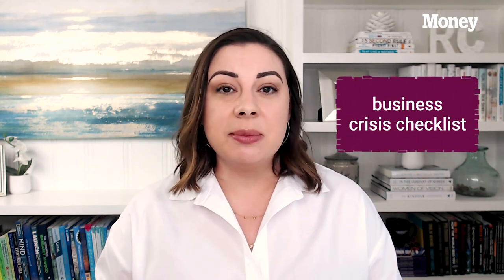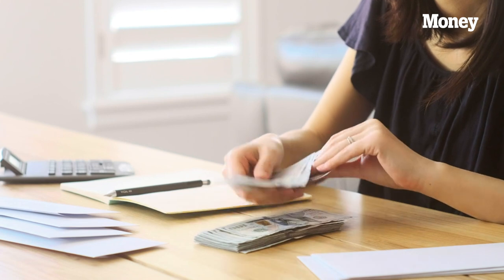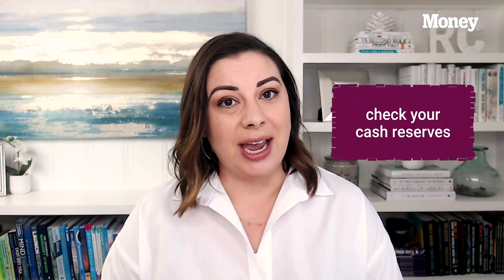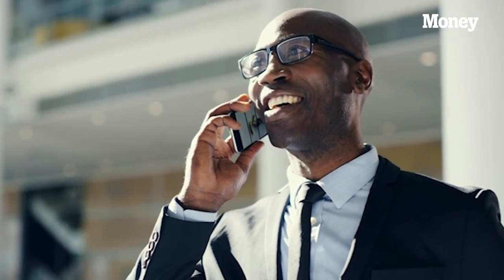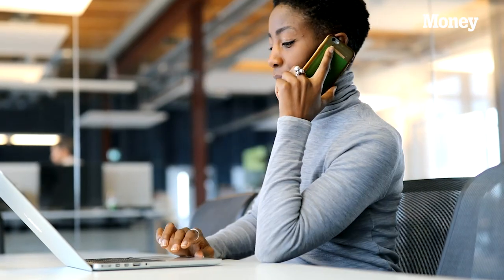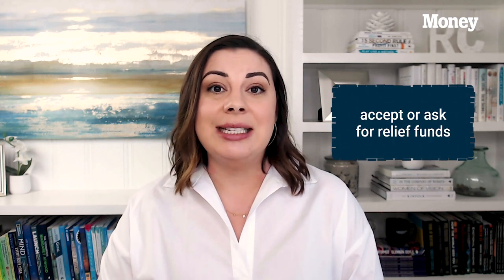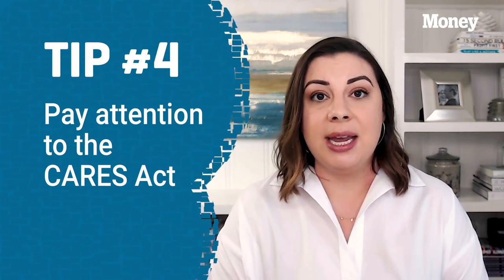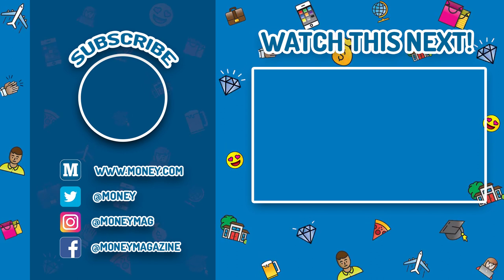Small Business Checklist During COVID-19 — Steps To Help Your Business Survive The Pandemic | Money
The COVID-19 pandemic has hit small business harder than probably anything else ever has. Business owners struggle to keep their companies afloat and cash flow coming in. 6-figure entrepreneur and small business strategist Racheal Cook put together a checklist with important steps you should take right now to help your business survive the coronavirus.

If you have questions about the stimulus check, check this out ➡️